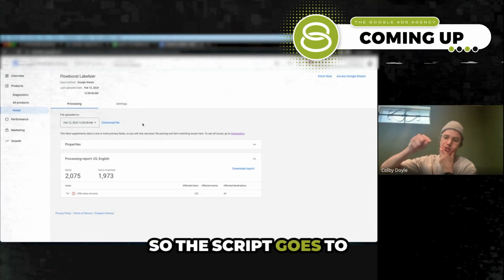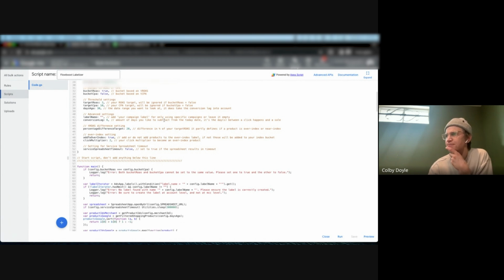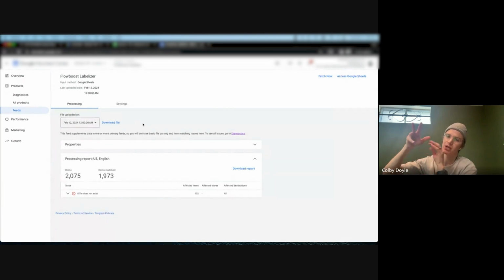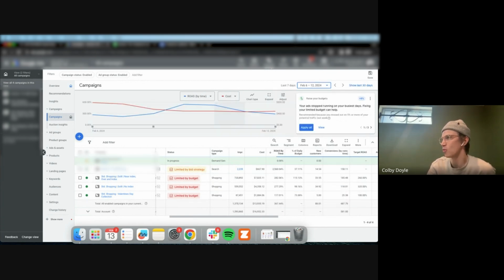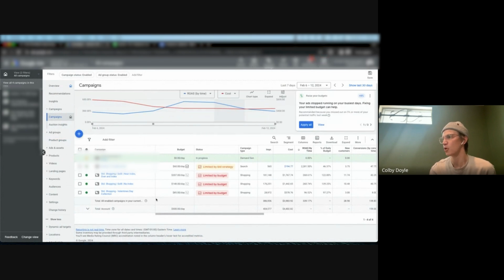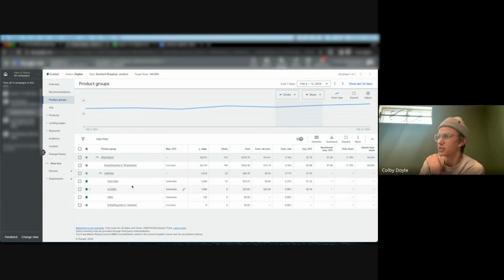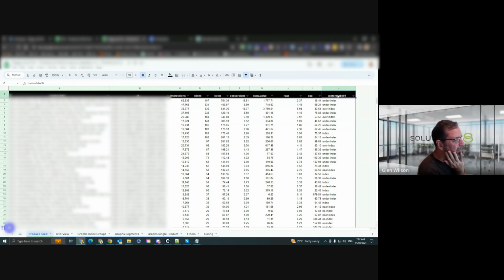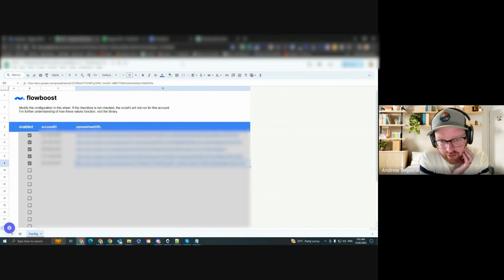How to Use Flowboost Labelizer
Flowboost Labelizer allows you to have different labels based on the performance of your products. Instead of manually moving your product, you can assign custom labels and automatically move products across all your campaigns.

Watch this video to learn how to automate product segmentation, improve ROAS, and gain more control over your campaigns. Our Senior Google Ads Strategist Colby Doyle dives deep into the ins and outs of Flowboost Labelizer.

- How Flowboost Labelizer works and how to set it up for your campaigns
- Discover strategies for using performance indexes to optimize your Shopping campaigns
- Master the art of using custom labels for seasonal collections and more
- Hear our experts discuss their experiences and best practices for using Flowboost Labelizer

0:00 - Introduction
3:00 - Setting up the script
6:30 - How to use performance indexes
11:00 - Using additional custom labels for further product segmentation
17:00 - Best practices for using Flowboost Labelizer